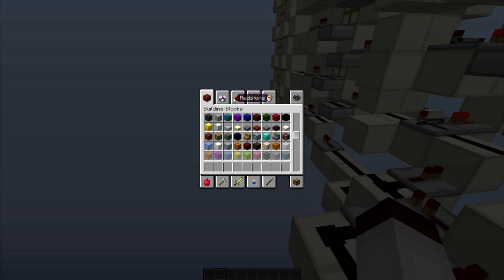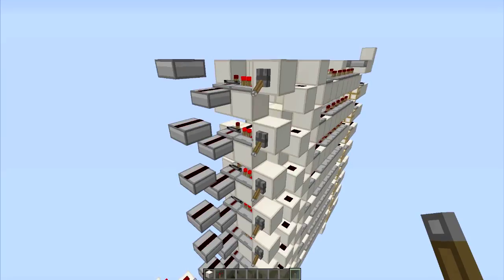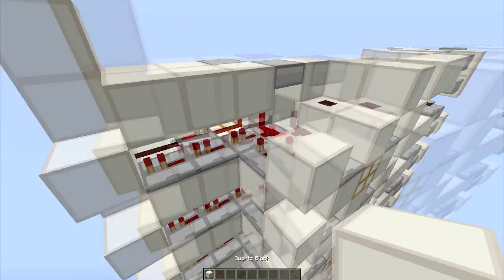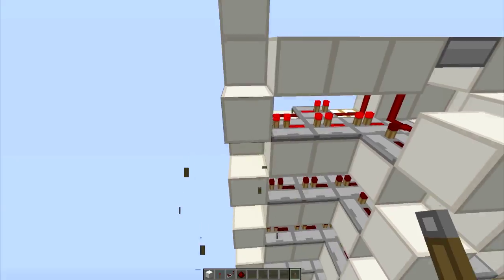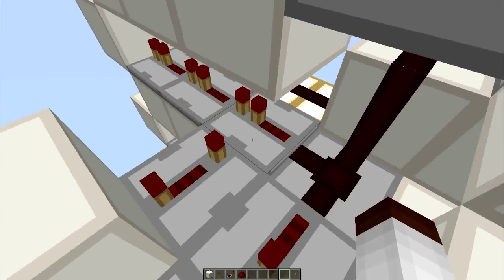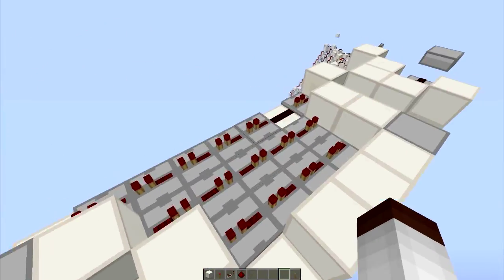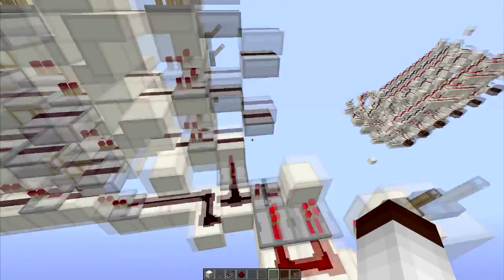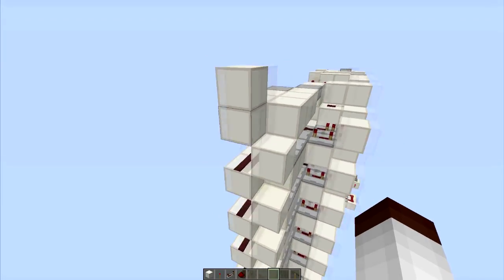Minecraft Repeater only memory!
Hey guys! Tuchi here, today i build something weird...I decided to make some repeater only memory using a clock as the memory cell and a simple NOR gate and some timing to clear the memory.